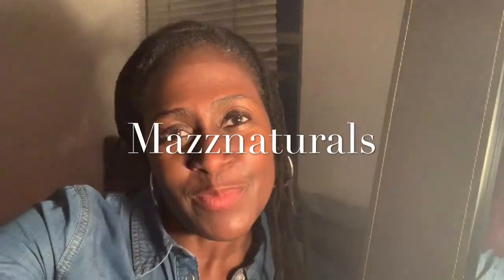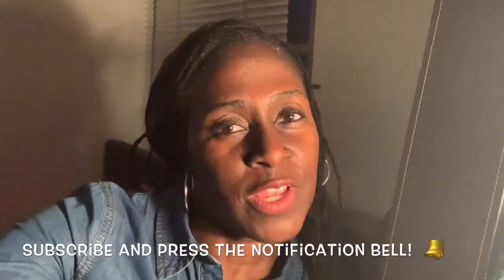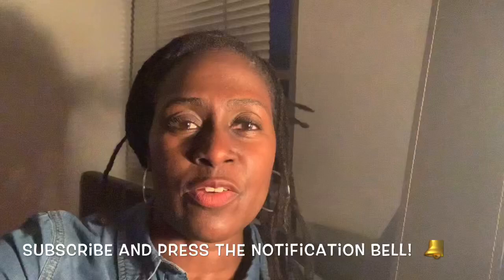How to Maintain Semi Freeform Locs. Using the braid technique to tame loose hairs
In this Video I share with you guys how I maintain my Locs when I’m Semi Freeforming.  I discuss my maintenance techniques and how I keep moisture in my Locs by using the L.O.C method.